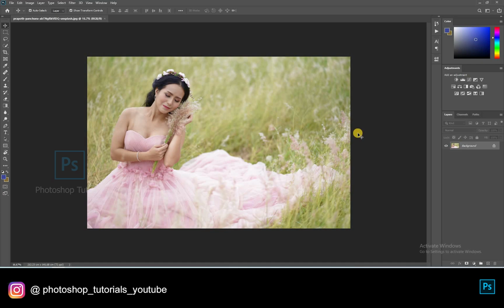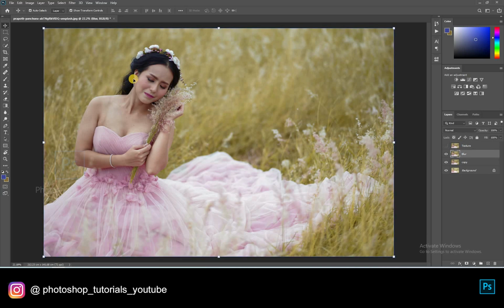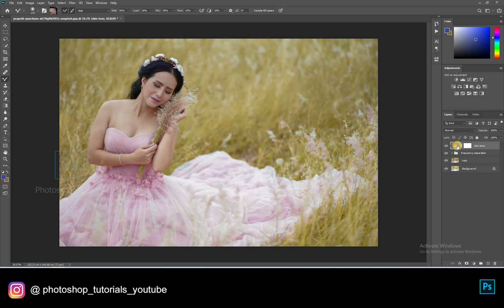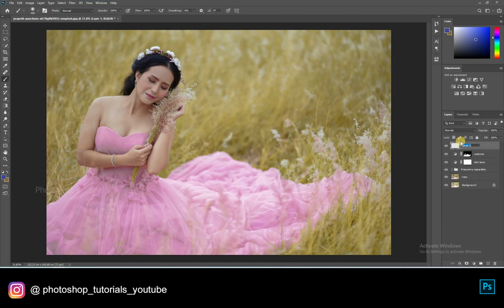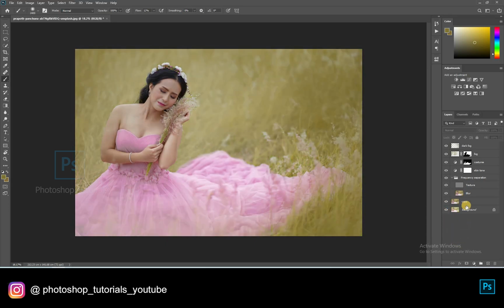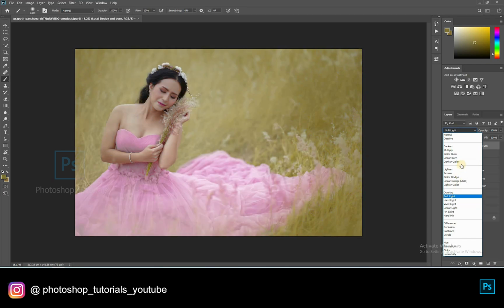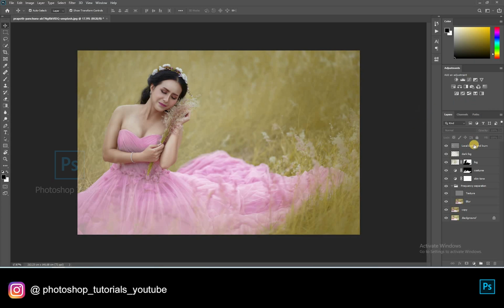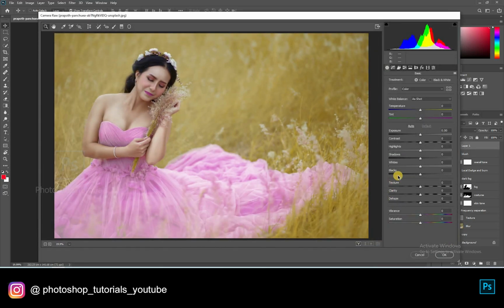Portrait Style Retouch Tutorial | Photoshop Tutorials